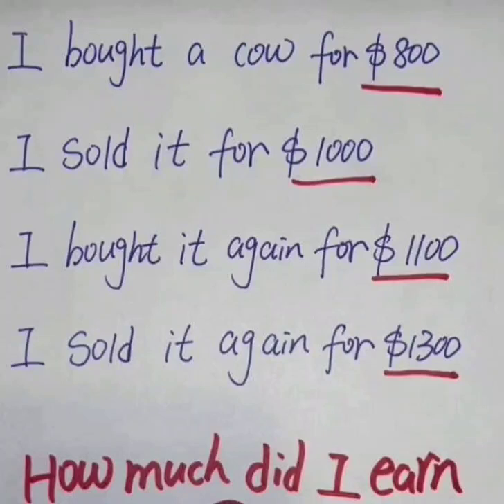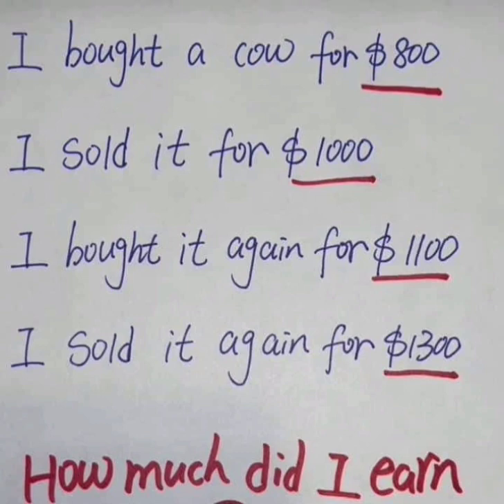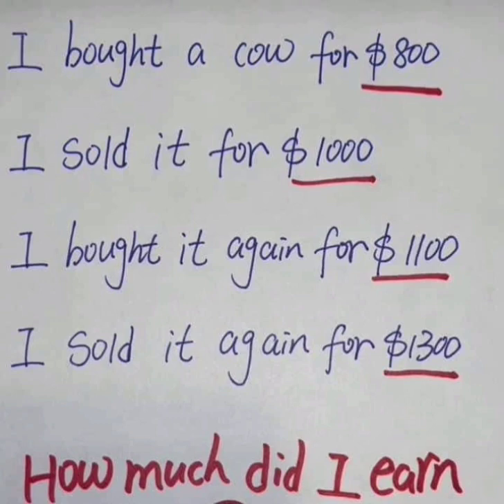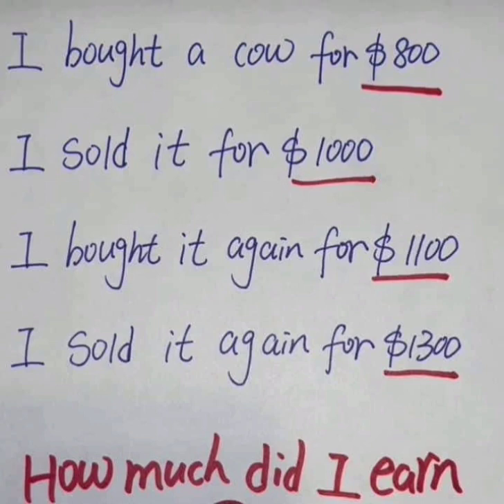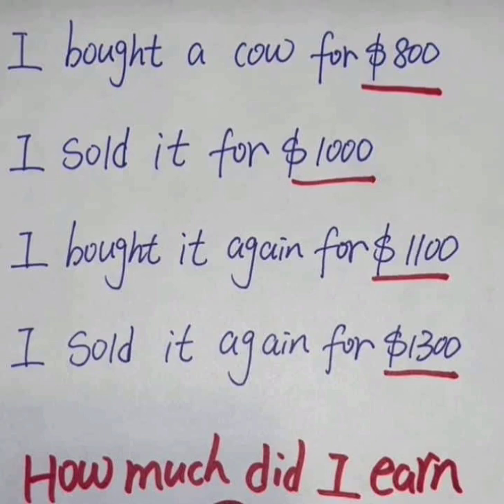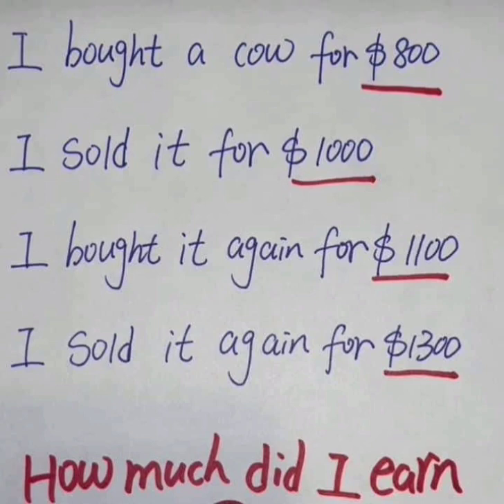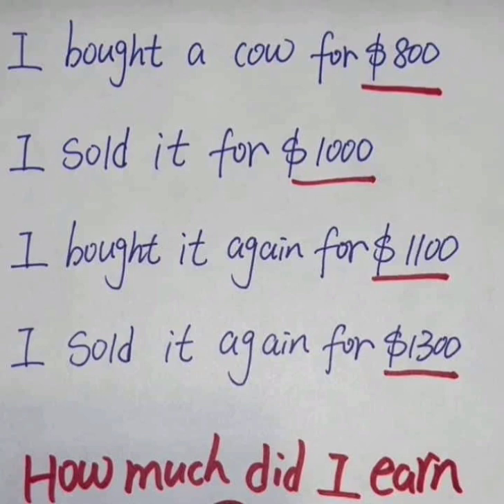If a man buy a cow for $800 riddle. $100, $200 & $300 debunked. 5 best explanations to prove $400.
If a man buy a cow for $800 riddle. $100, $200 & $300 debunked.

5 best explanations to prove $400 is the only correct answer.